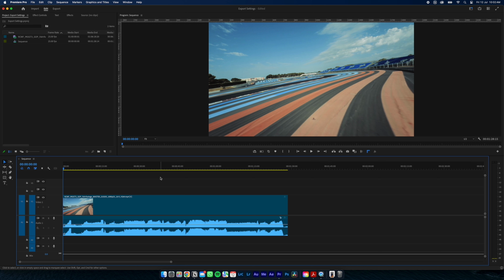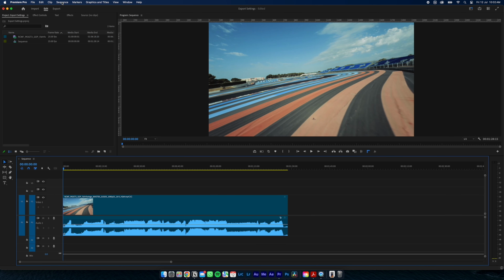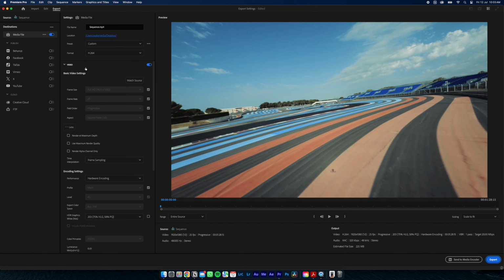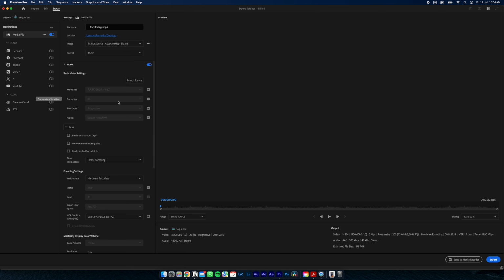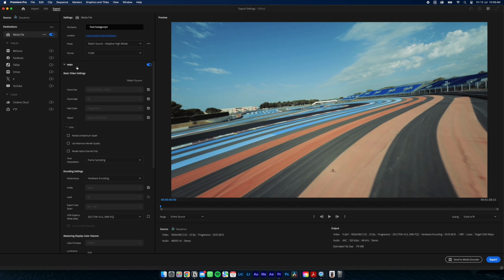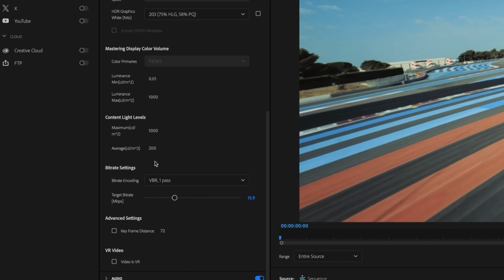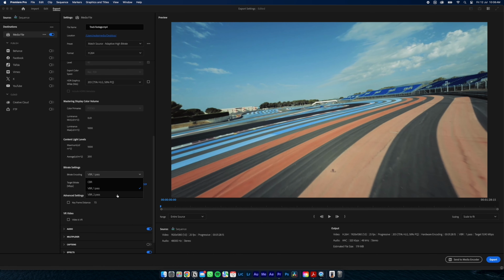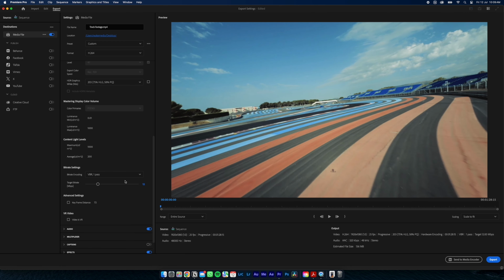The Best Video Export Settings For Premiere Pro 2026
A quick tutorial video on how to export from Adobe Premiere Pro and ensure you get the best possible quality along with playability.